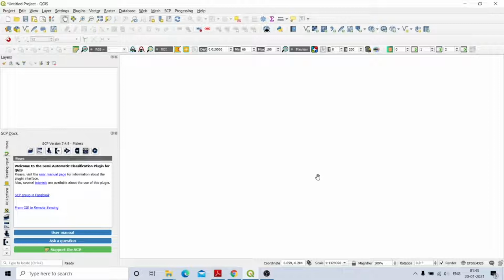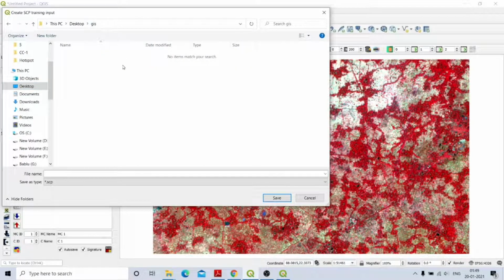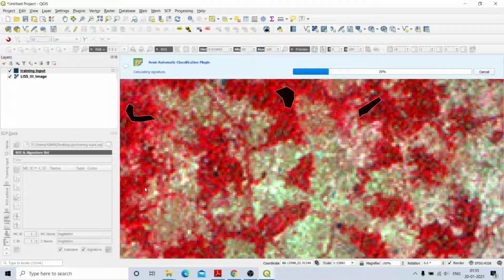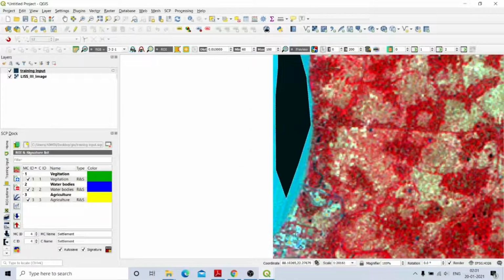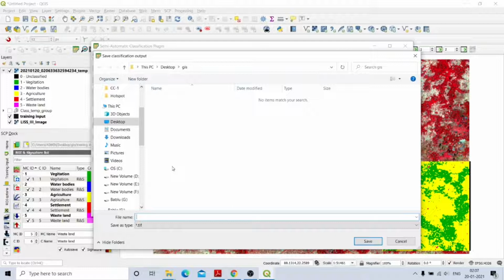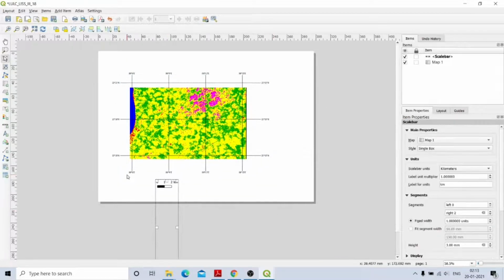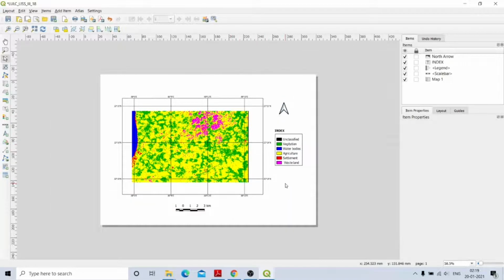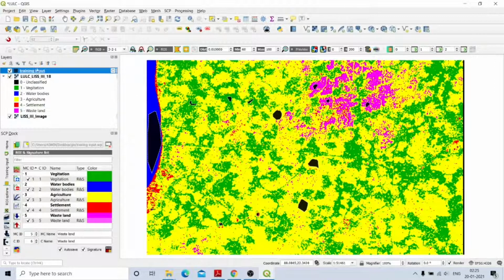Supervised Image Classification-Part:1 II QGIS II SCP Plug-in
The processes of supervised image classification using SCP Plug-in (Semi-Automatic Classification Plug-in). It has been explained the importance of selection of proper training classes and classification algorithms.

The processes of supervised image classification using SCP Plug-in (Semi-Automatic Classification Plug-in).
In .
QGIS-3.10
QGIS-3.10
QGIS-3.10
Preperation of LULC Map from LISS-III image